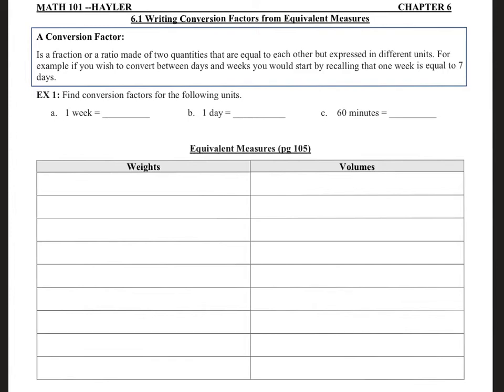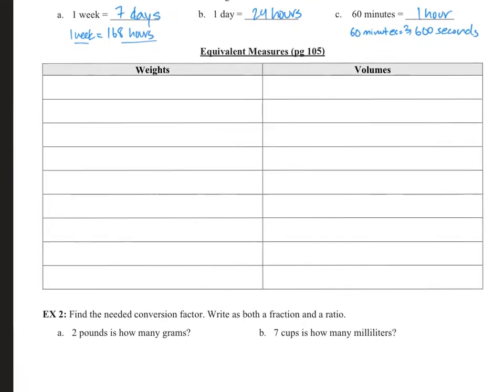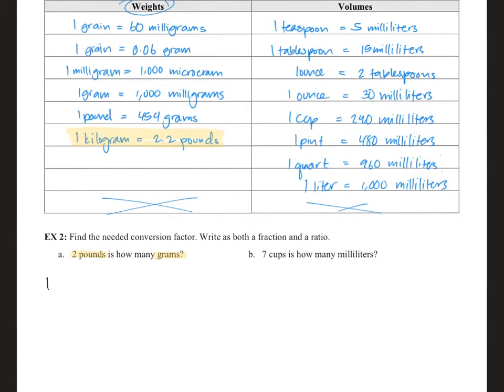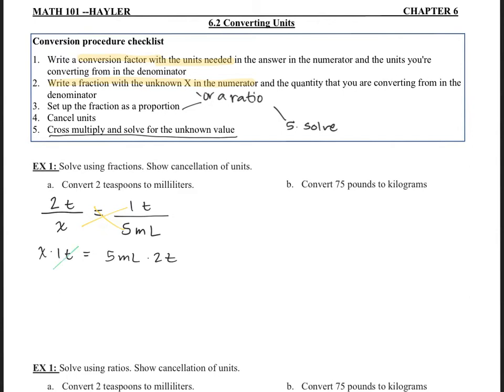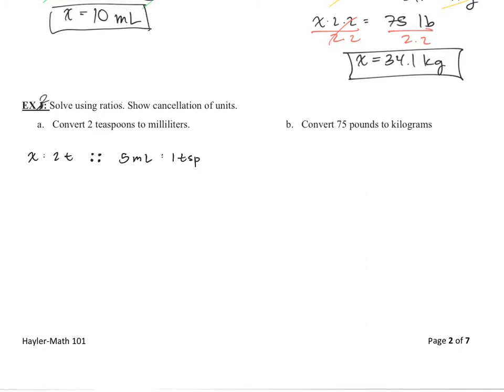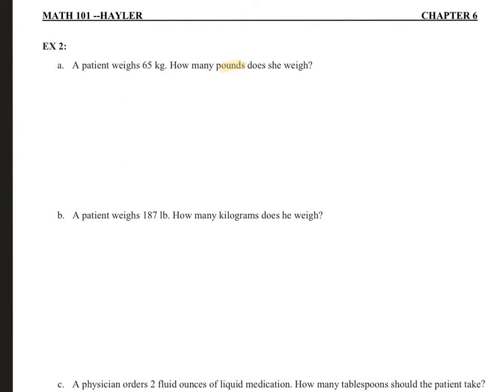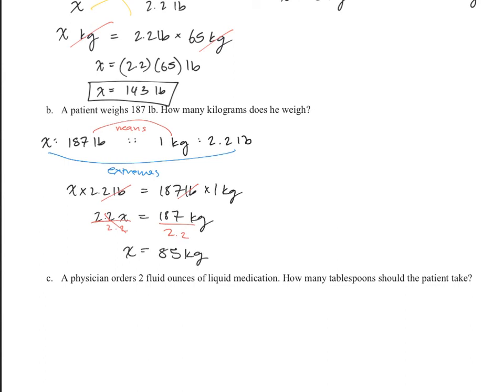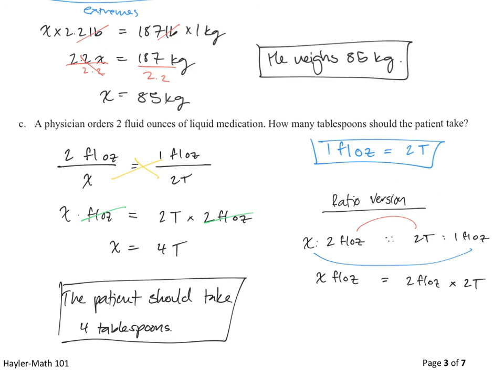Chapter 6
This is the one part for Chapter 6.